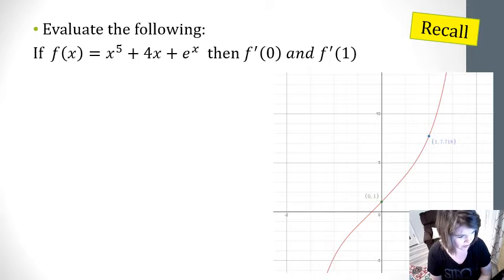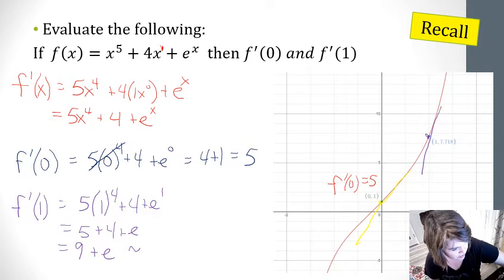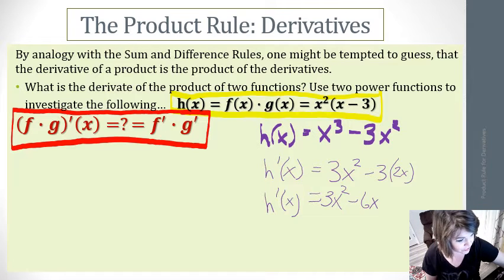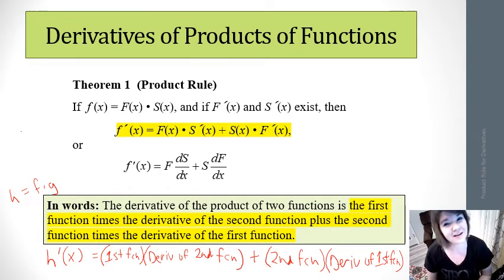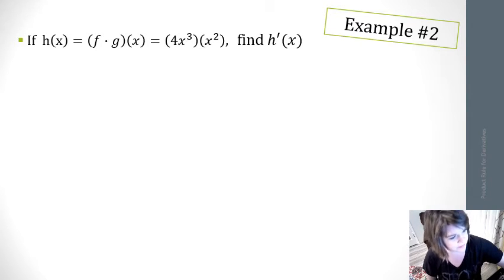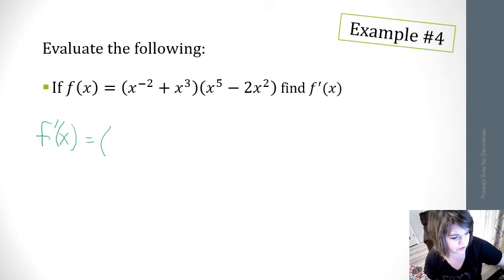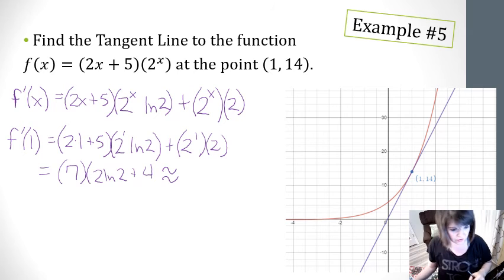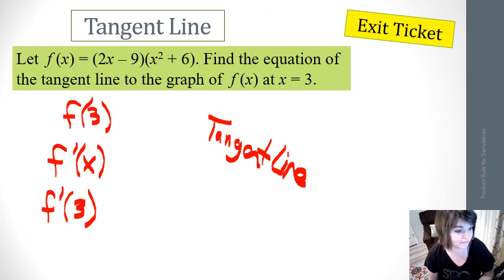Product Rule for Derivatives